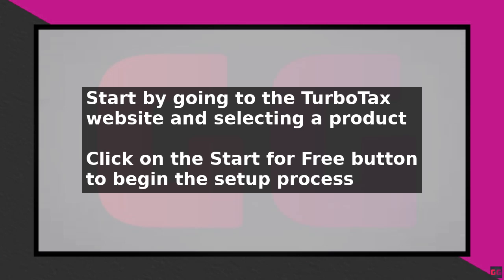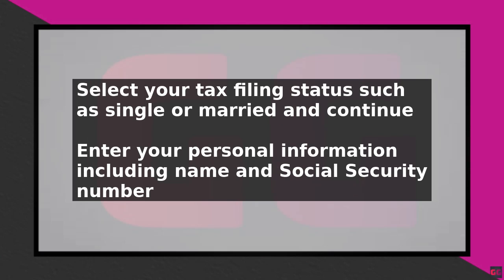How To Set Up Turbo Tax (2025)